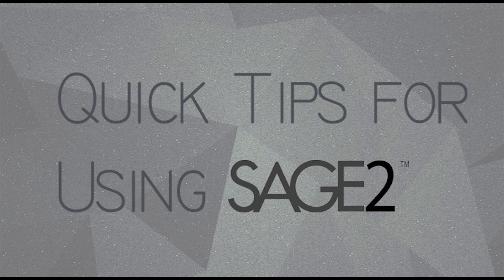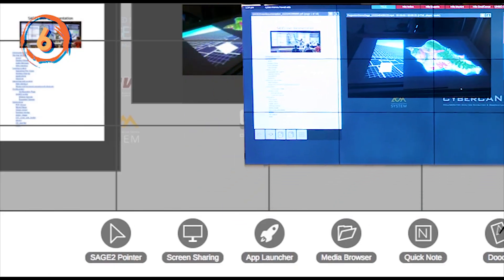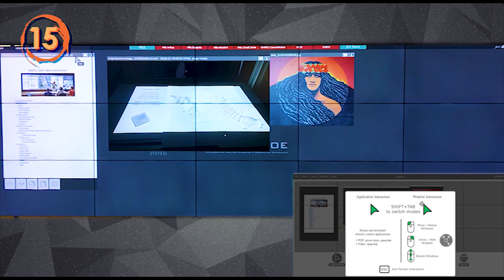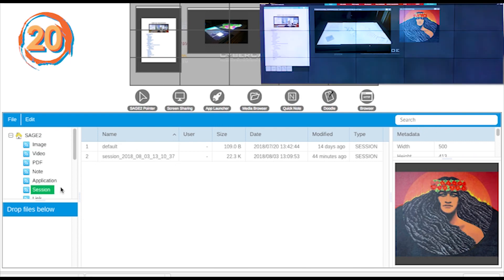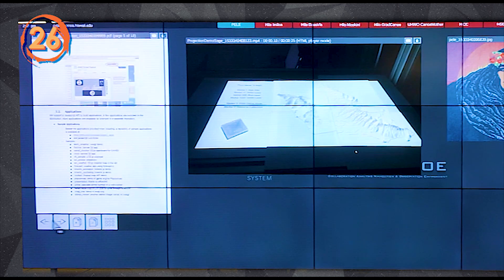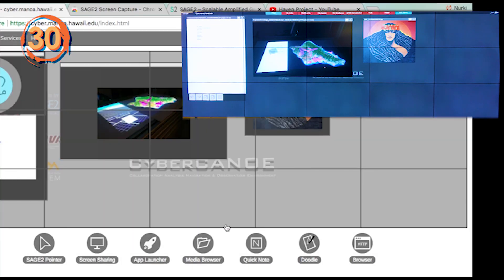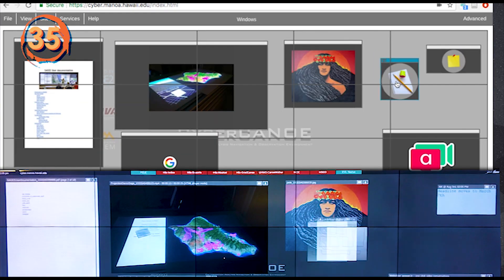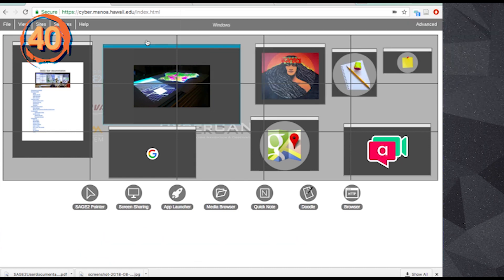SAGE2 Quick Tips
This is a lightning tutorial for SAGE2. Feel free to pause and rewind on segments as needed.